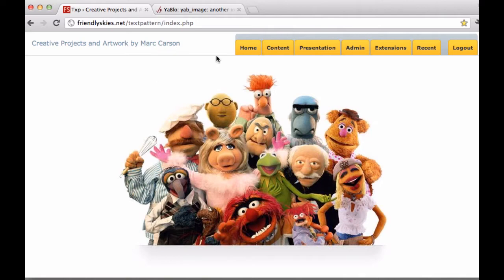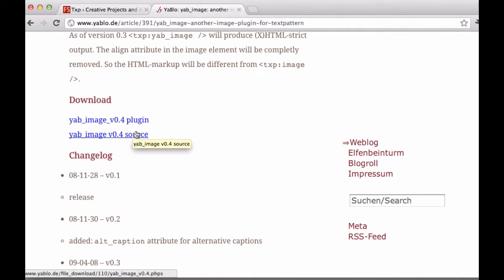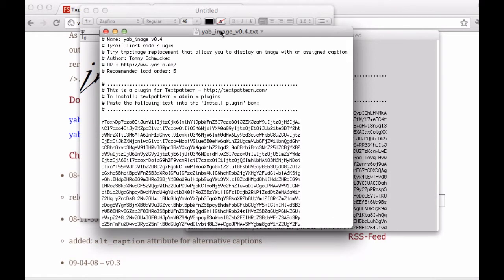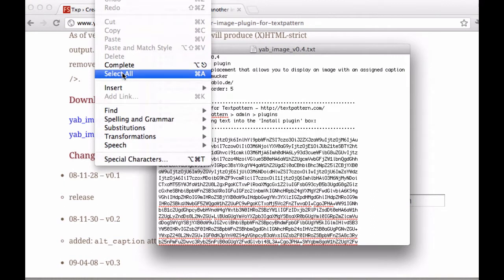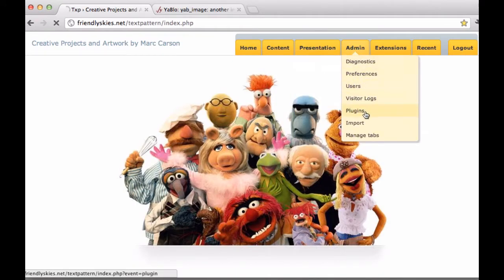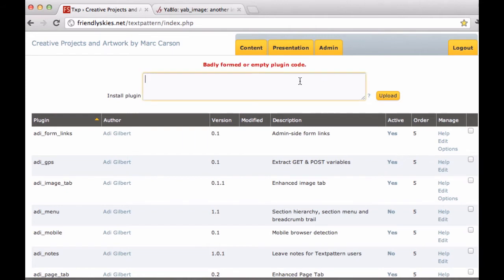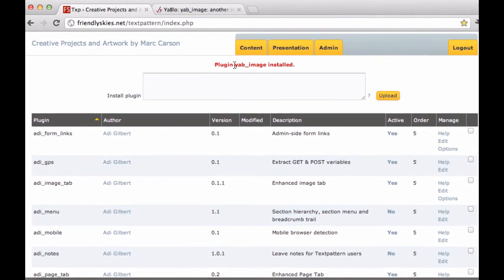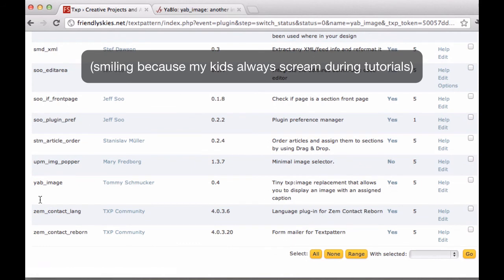How to install a Textpattern plugin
This video demonstrates how to install a plugin in Textpattern CMS.